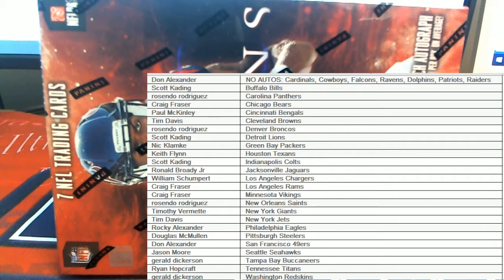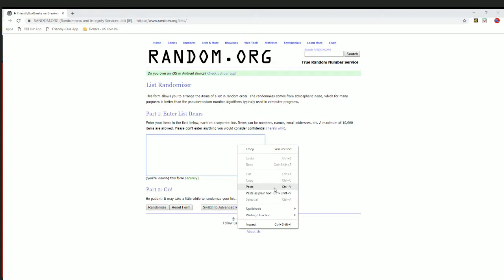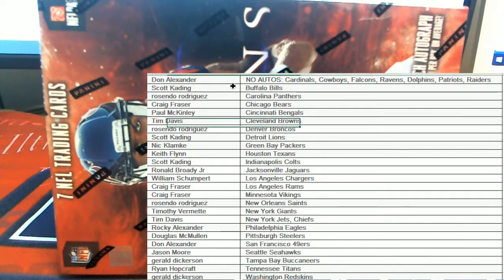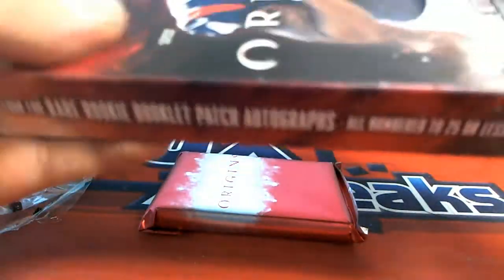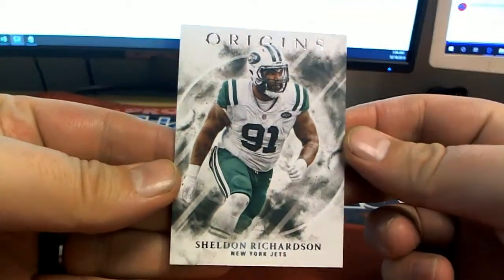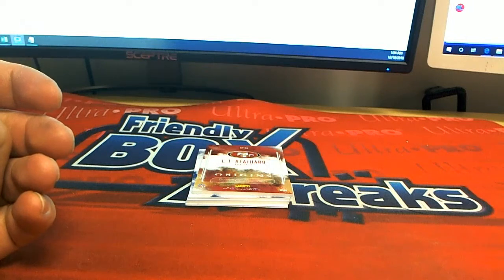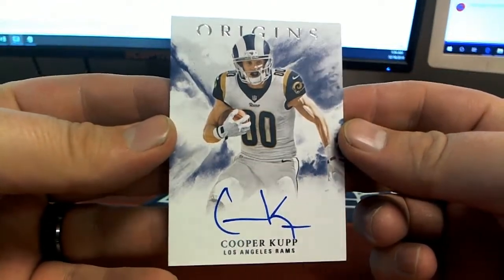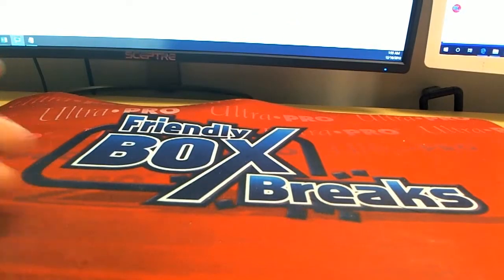2017 FOOTBALL PICK YOUR TEAM 2017 Panini Origins Football Hobby Box ID 17PYTORIGINS314